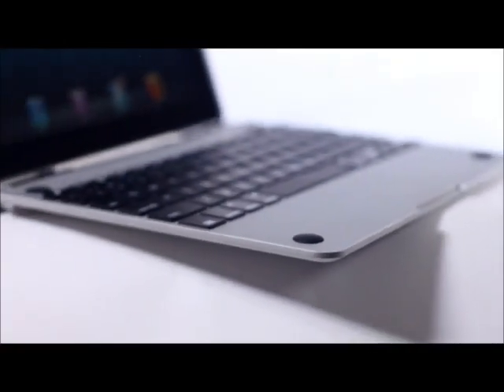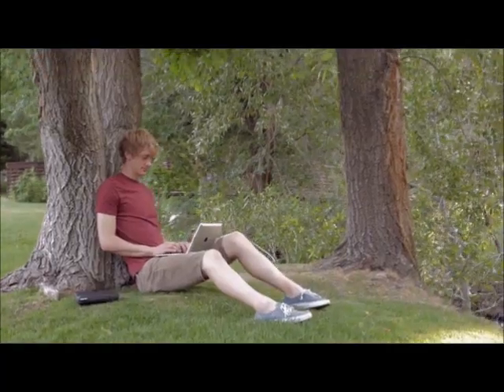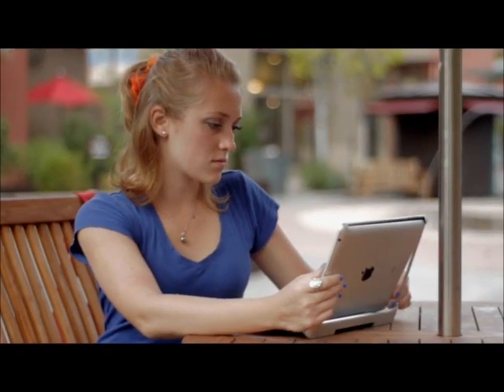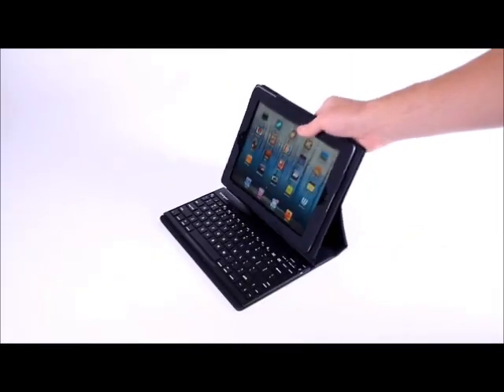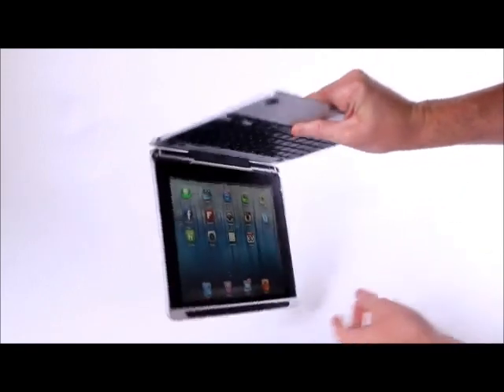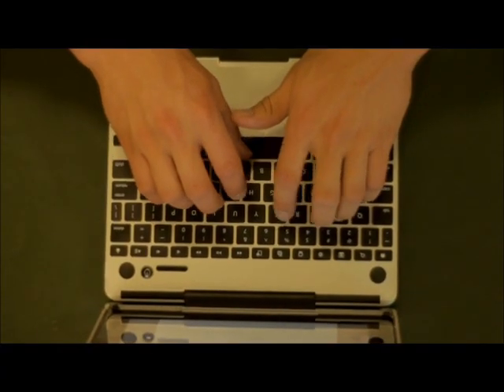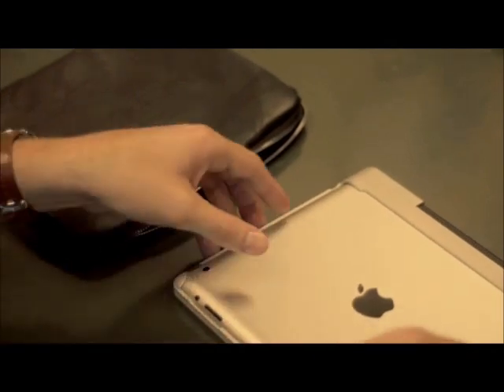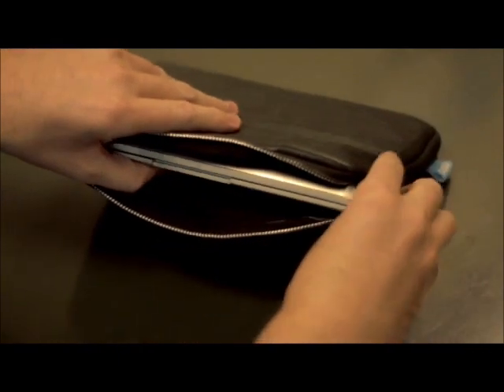크럭스컹크 CruxSKUNK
크럭스컹크(CruxSKUNK)는 알루미늄 소재로 맥북이나 아이패드 처럼 산화피막처리 및 샌드블래스트 마감처리로 애플의 디자인 철학을 가장 잘 표현한 아이패드용 키보드의 종결자입니다.